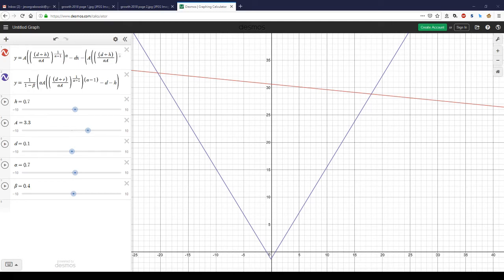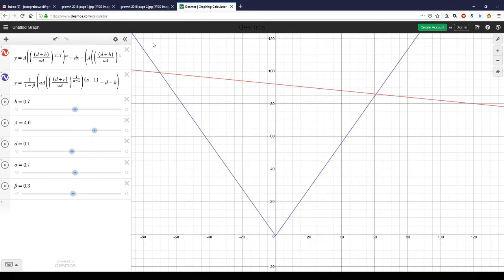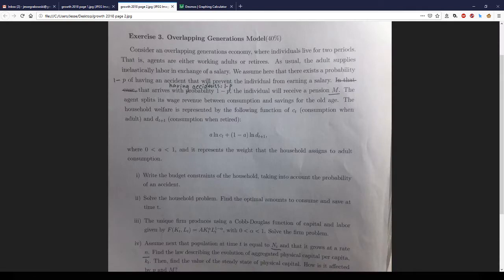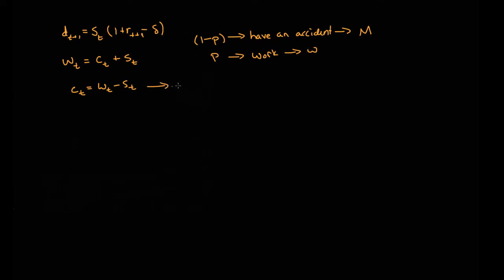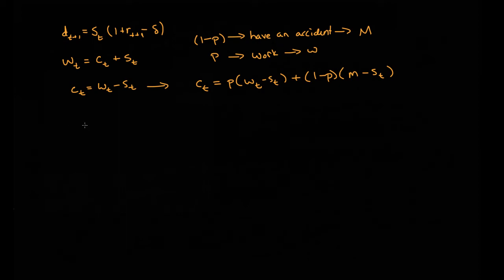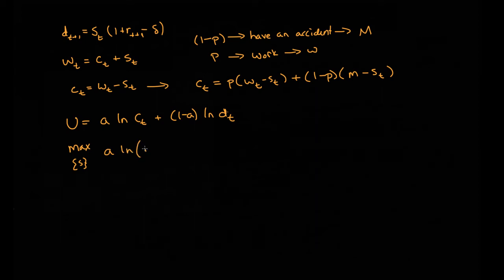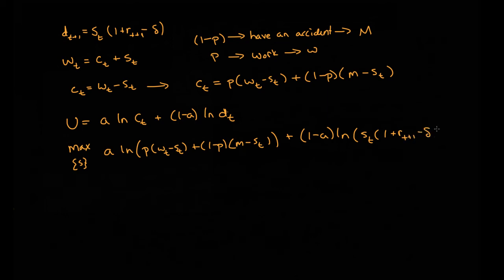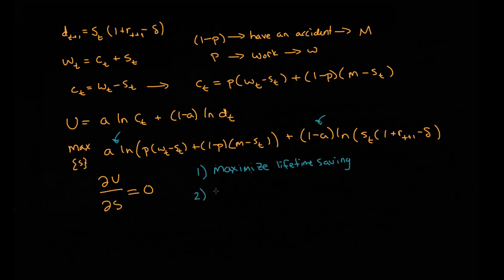growth 2018 question 3a part 1